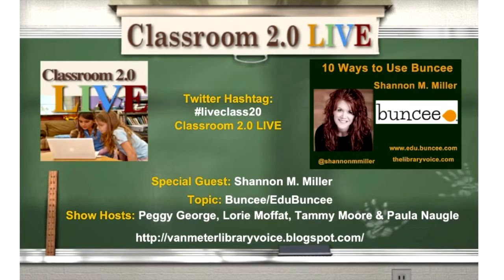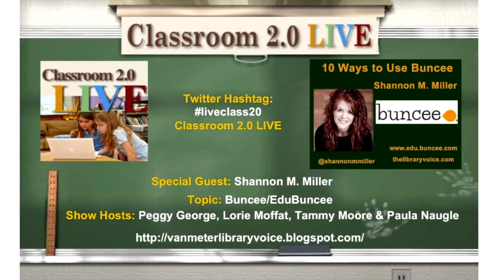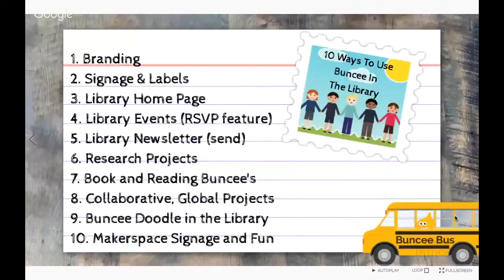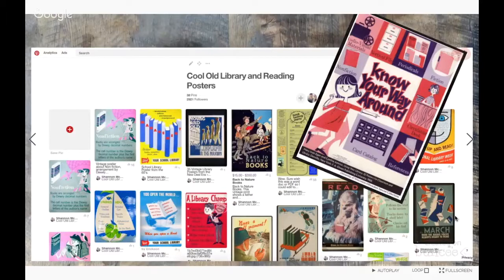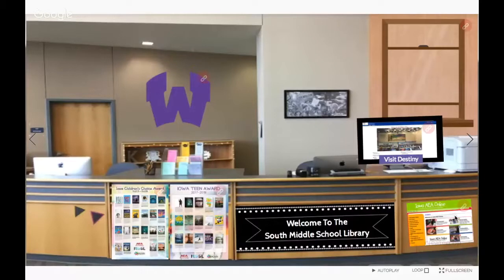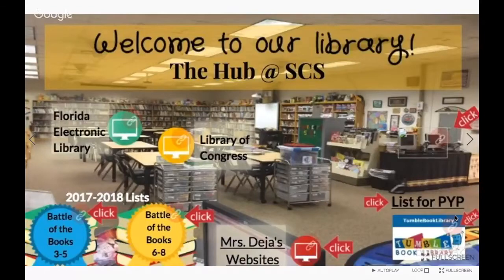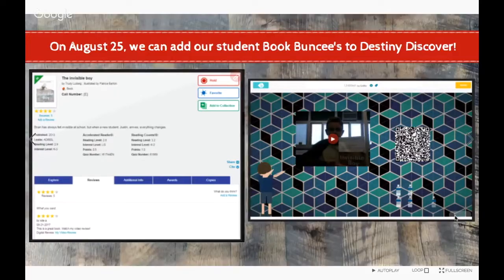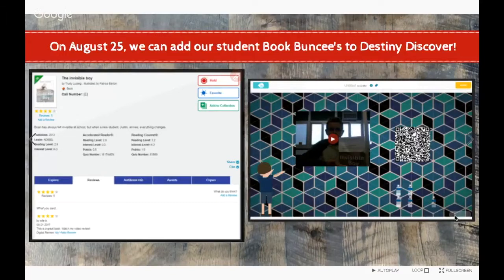10 Ways to Use Buncee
Classroom 2.0 LIVE webinar with Shannon Miller "10 Ways to Use Buncee. December 9, 2017.
Note: Due to internet connection issues for Shannon in Belgium this is a modified recording that includes an earlier recording from Shannon with everything she had planned to share with us during the live session. It is an awesome presentation!

We are so excited to have an extraordinaire librarian and exemplary Buncee Ambassador, Shannon M. Miller, here as our special guest to share some of the incredible things educators are doing with Buncee to bring interactive learning experiences to their students. Shannon has helped teachers around the world learn about the power of this amazing tool and will share her stories and examples about how empowering Buncee is for students. She will share 10 ways Buncee can be used in the library with examples of global Buncee projects including Dot Day, a Global Buncee Recipe Book and Buncee Buddies just to mention a few. Even though these are perfect examples for librarians they are also excellent ideas for all teachers!  Buncee allows students to share their knowledge and creativity in an easy, engaging way and provides a perfect medium for encouraging student voice. She will share ideas for creating newsletters, announcing events, research projects, student sharing of books and reading, and collaborative global projects.Shannon is a mom and wife. She served as the K-12 district teacher librarian at Van Meter Community School District in Iowa for 8 years. Shannon is now an international speaker and consultant who has a passion for education, librarianship, technology, social media, and making a difference in the world and lives of others, especially children. Shannon is the Future Ready Libraries and Project Connect Spokesperson, Buncee's Teacher Librarian Advisor and Cantata Learning's Teacher Librarian Advocate. She is part of Best Keynote and EdSpeakers. Shannon is a Skype Master Teacher.

Shannon is the author of the award-winning The Library Voice blog and enjoys writing for various blogs, journals, and other forums. She is currently writing two children's book series with Cantata. In 2014, she was named a Library Journal Mover and Shaker. In 2016, she was awarded the Making it Happen Award by ISTE.

She serves on AASL Best Websites, ALA Committee on Education and ALA Equity, Diversity and Inclusion Implementation Working Group.; Canva Educational Advisors; GoNoodle Ambassador; United Tools for Schools Committee; eduBuncee Ambassador; Remind and Tackk Educator, FableVision Ambassador, and Social Media WRADvocate for LitWorld's World Read Aloud Day. She has served as advocacy chair for IASL, Iowa Center for the Book Advisory Council, School Library Monthly, Library Journal and School Library Journal, and Rosen Digital Library Advisory Boards.

In 2011, Shannon was awarded the Connecting People Shorty Award and was chosen to be part of the SLJ New Leaders Program in 2012. In 2013, she was named one of the Faces of Innovation from Broadband for America; one of 50 featured in the 2013 Center for Digital Education Yearbook; and one of the featured Connected Educators with the Connected Educators projects partnered with the US Department of Education.